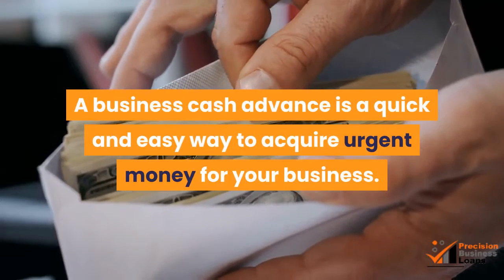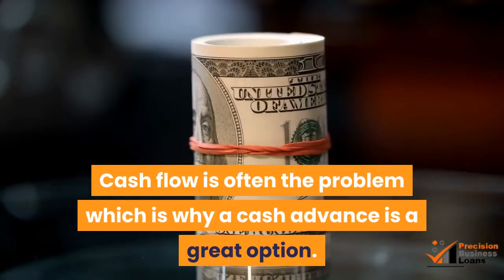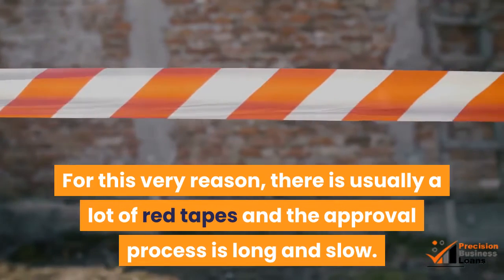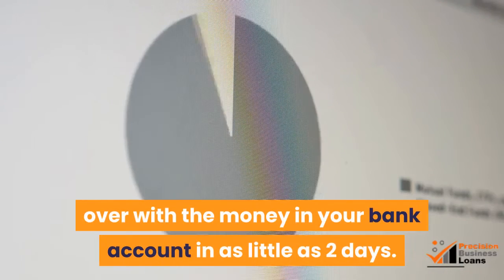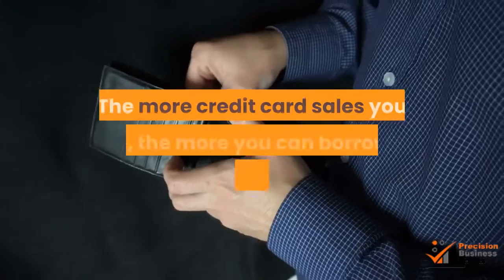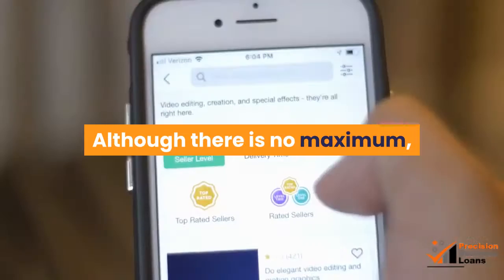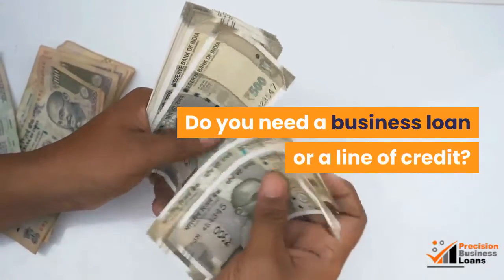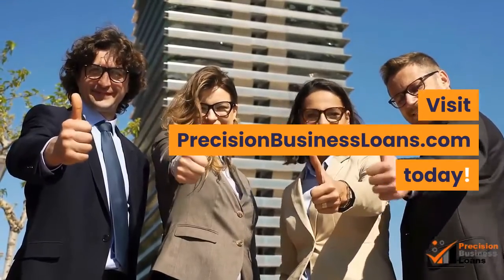Requirements For Business Cash Advances | (855)330-5656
A business cash advance is a quick and easy way to acquire urgent money for your business. While it’s not really ideal for helping a business in trouble, it can be a very effective way to inject cash into a growing business. Let’s face it when your business is growing you need money to sustain and encourage growth. Cash flow is often the problem which is why a cash advance is a great option.

With a business loan, the requirements are usually incredibly strict. In reality, the lender takes on a lot of risks when they give money to any business since the vast majority of businesses fail and they end up losing out. For this very reason, there is usually a lot of red tapes and the approval process is long and slow. Sometimes ever good businesses can't get approved for a loan. With cash advances it’s different.

To qualify for a business cash advance the usual credit checks and delving into your business history is not necessary. In fact, the is usually very little red tape, and oftentimes the entire process can be over with the money in your bank account in as little as 2 days. This is possible due to a thing called factoring - where you actually sell a percentage of your future sales to a lender. From the lender's perspective, they buy a portion of your sales and obviously take an extra commission.

The main requirements all pertain to your business' credit card sales. The more credit card sales you make, the more you can borrow and get an advance for. You need to be processing credit cards for at least 6 months and you must process major credit cards with a fraud-free record. If your business is processing Visa, Mastercard, Amex, and American Express then you will be off to a good start.

Although there is no maximum, you usually need to do at least $6000 worth of sales per month and you need at least a 9 month proof of earning from your credit card processor. There are special conditions and circumstances but the majority of lenders will give business cash advances if you fulfill those requirements.

Do you need a business loan or a line of credit? Don’t wait! Visit us now at
PrecisionBusinessLoans.com for the very best in options and NO application fees. We’re
typically able to get our customers approved within just one day and funded within five days.
Our approval rating is above 95%. Visit PrecisionBusinessLoans.com today!